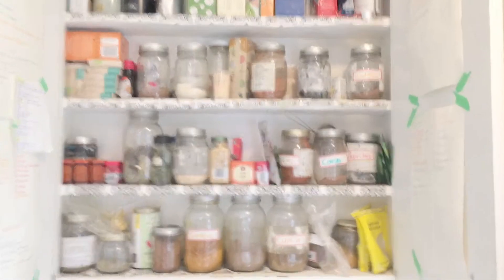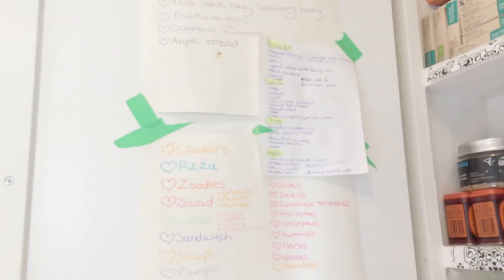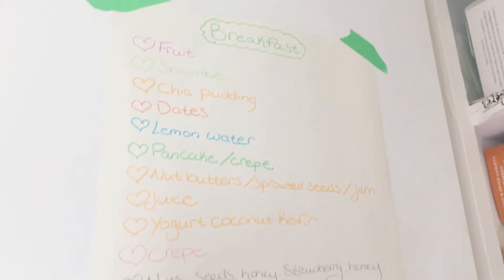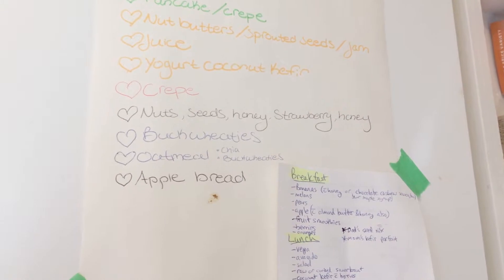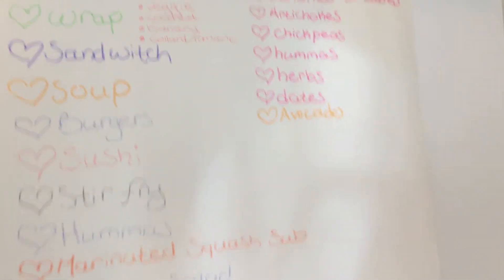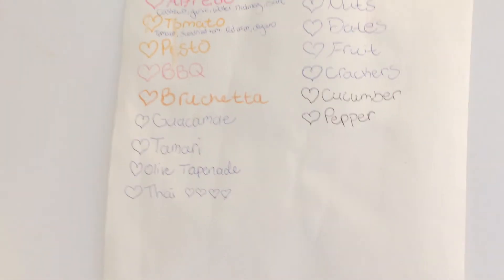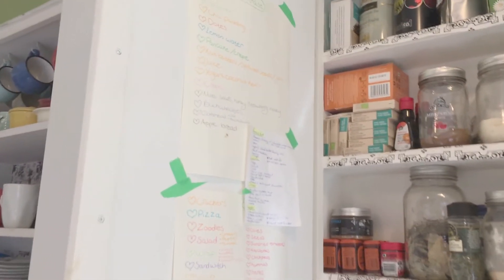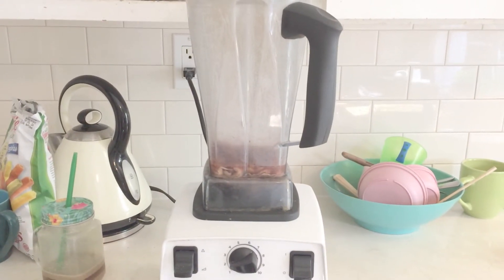This Trick SAVES My Sanity! - No More Need To Remember What To Eat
Can't think of anything to eat?
Struggling to come up with new recipes?
Changing your diet and need new meal ideas?
This trick will ROCK YOUR LIFE!
One meal at a time!
I keep a hidden list of foods in my cupboards that suit my specific diet and I can make easily! They are all the foods and recipes I LOVE and when I can't think of what to make I just take a peek at this list. It also helps SO much to remember what foods the kids enjoy eating! This is such a great help for those transitioning into a new diet or just looking for new recipes.